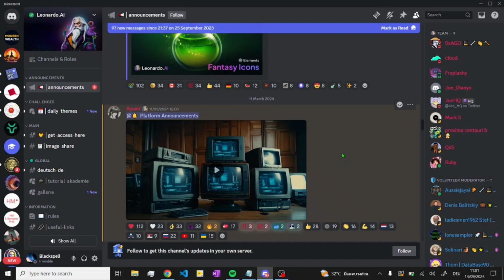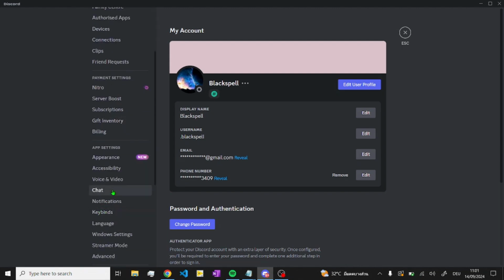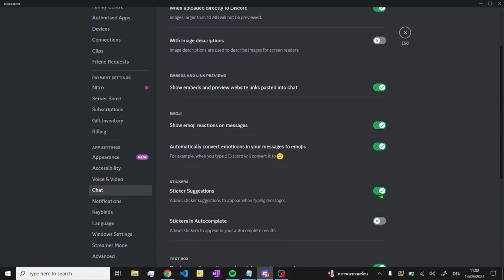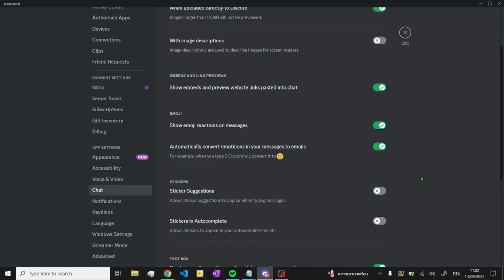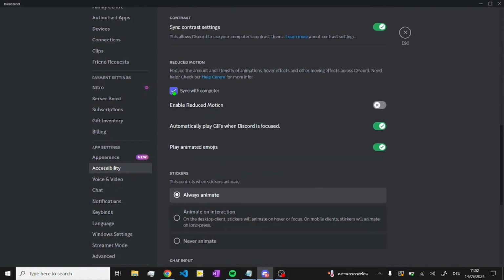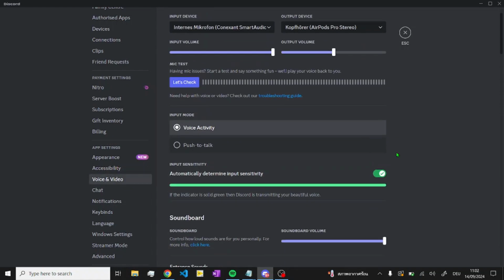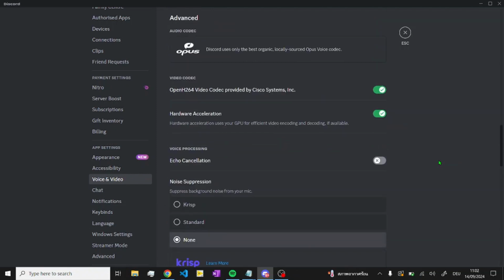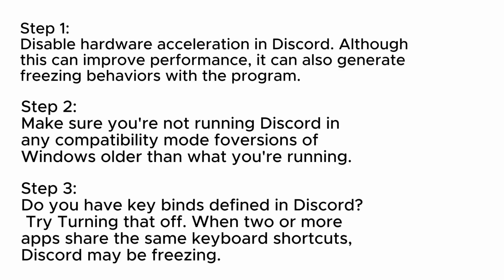How To Fix Discord always Freezing on PC/Laptop - Full Guide (2024)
Hey in this video I will show you how to fix freezing in Discord.

I will also post other Digital Problem Solving Videos on this Channel.